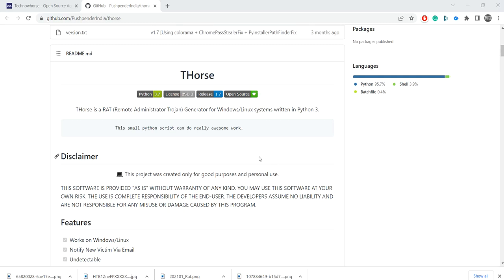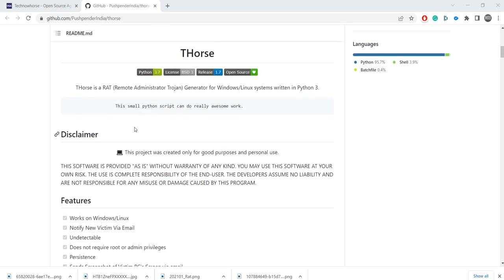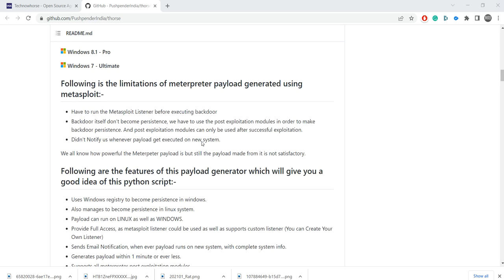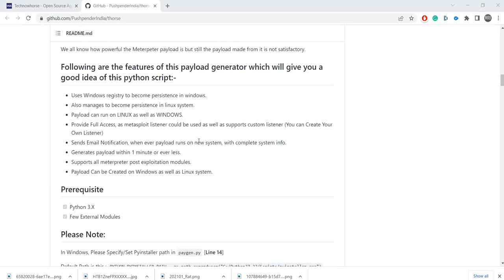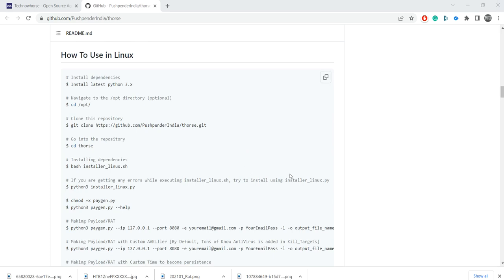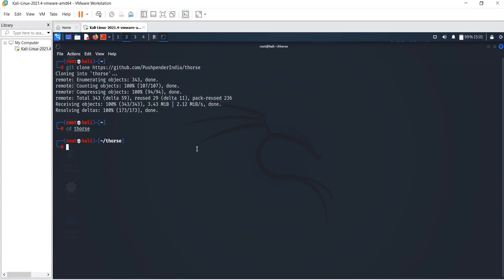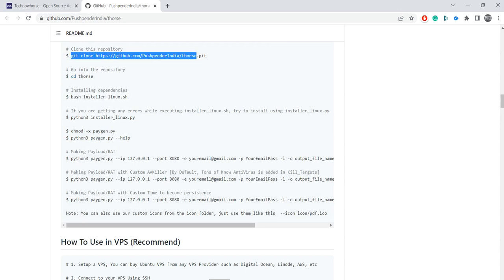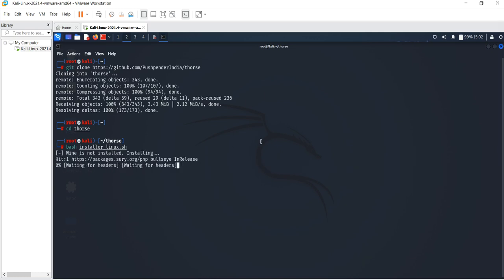THorse Remote Access Trojan 1.7 Setup Guide - Efficient Python Script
This is a short video on setting up THorse. This small .py file can do a lot of damage.